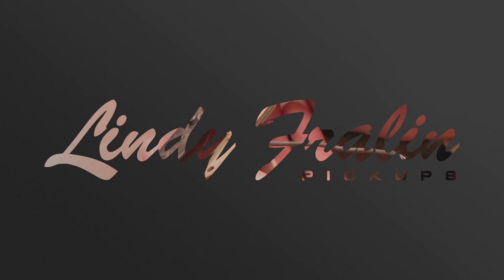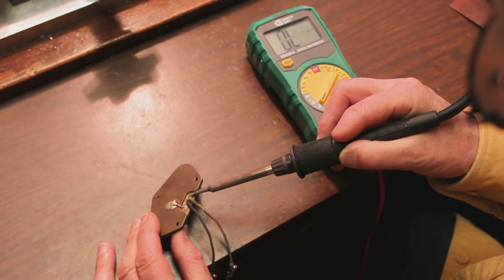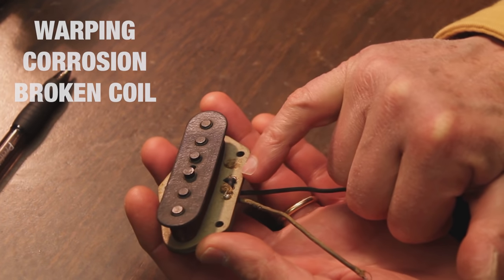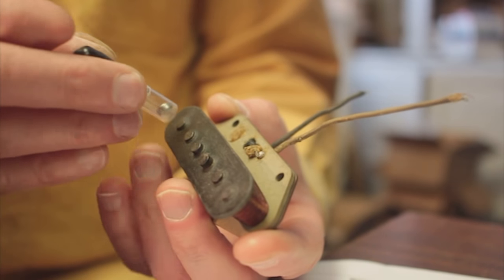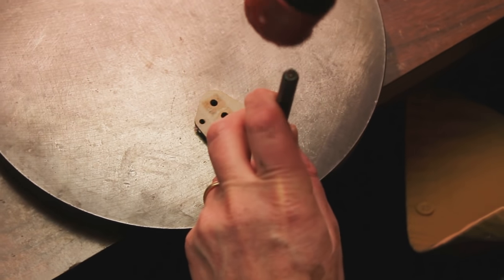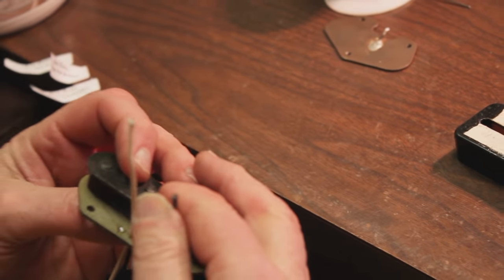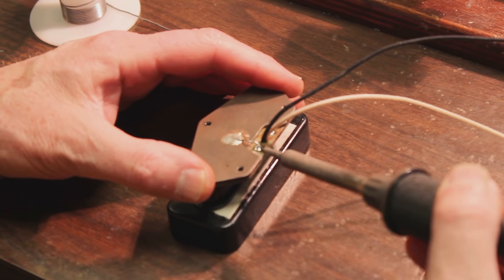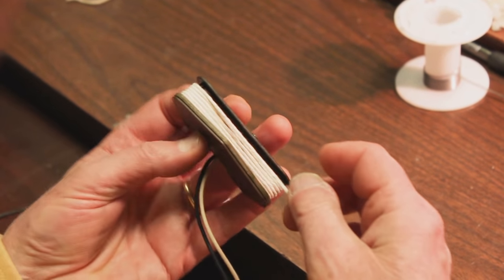Lindy Fralin Rewinds A 1967 Telecaster Bridge Pickup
Watch Lindy Fralin of Fralin Pickups Repair, Rewind, and Restore a Vintage 1967 Fender Telecaster Bridge Pickup. This video shows our process, from start to finish - how we completely restore and refurbish old vintage pickups to make them sound completely new and fresh again.